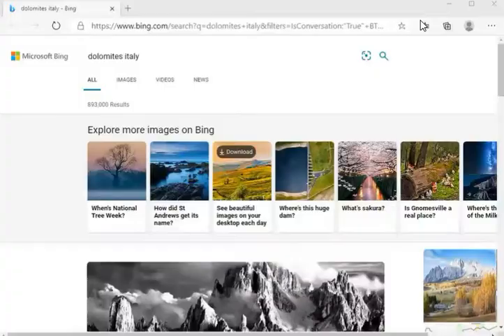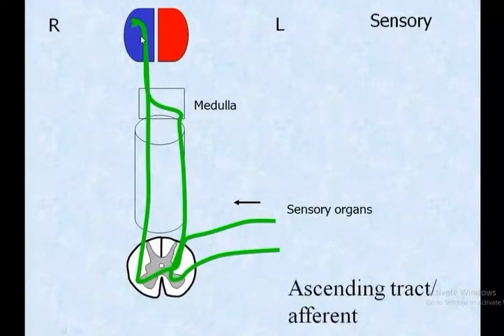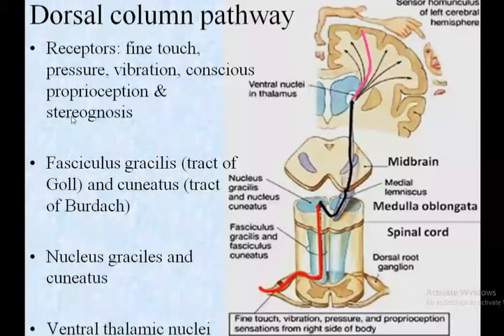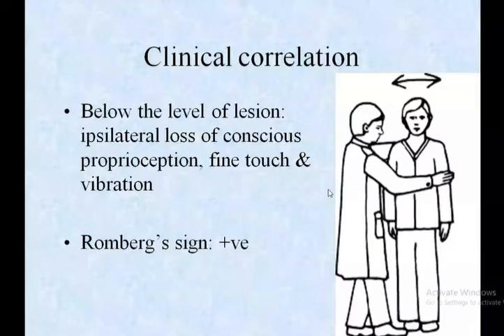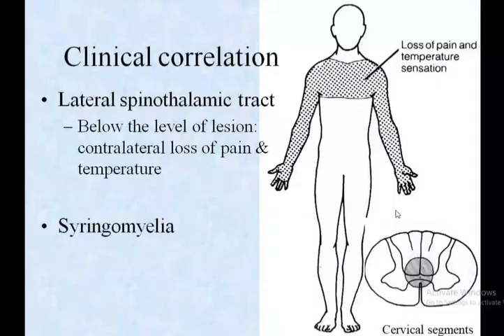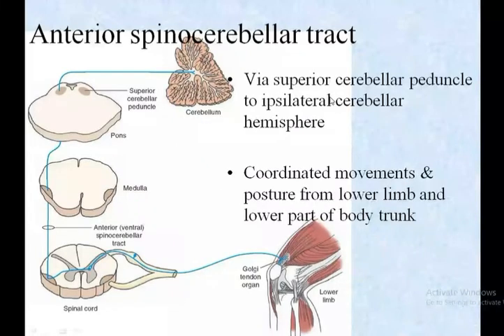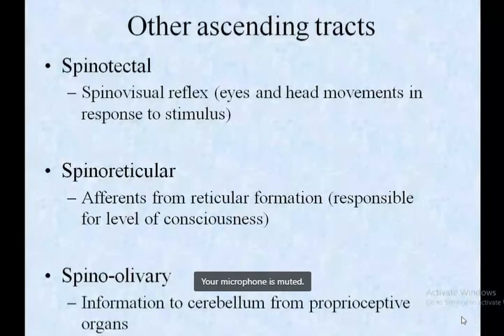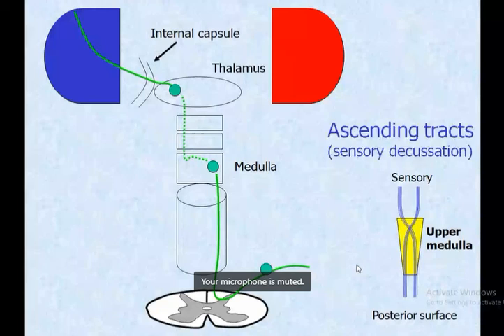4-Anatomy-Tract of spinal chord